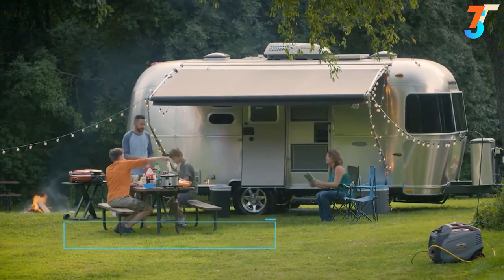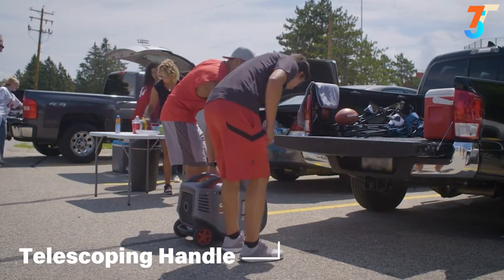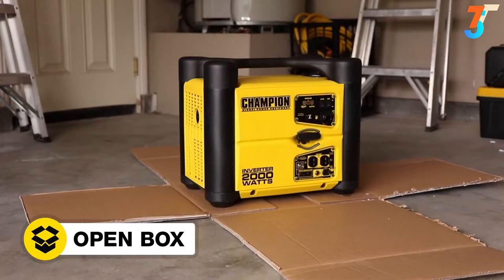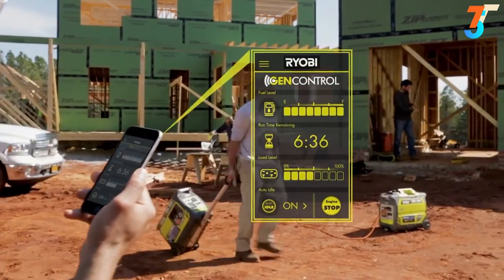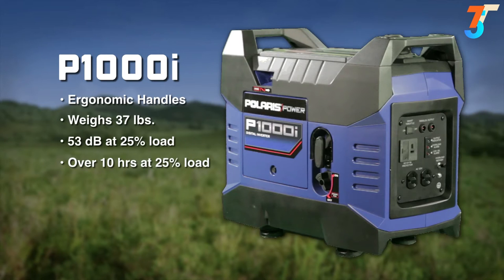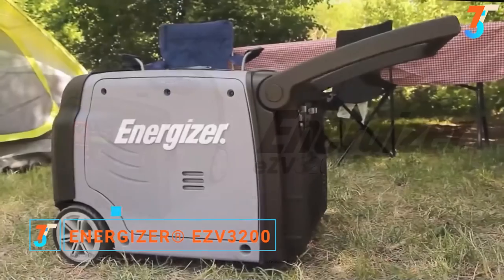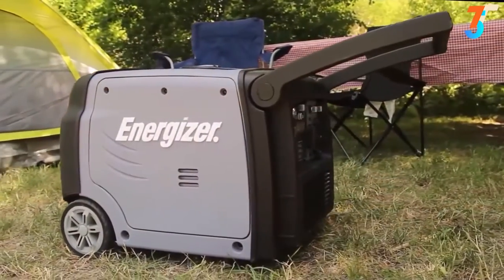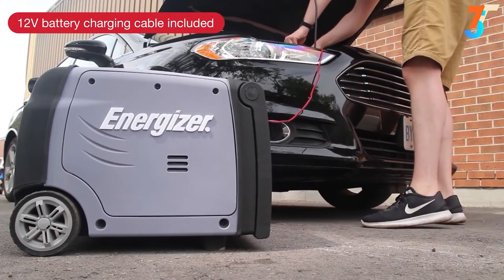Top 5 Best Gas Powered Portable Generator for Camping & Outdoors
00:00  -   Intro

00:07 - Briggs & Stratton P3000

01:23 - Champion 73536i

02:40 - RYOBI 2300W Bluetooth

03:48 - Polaris POWER P1000i

05:07 - Energizer® eZV3200